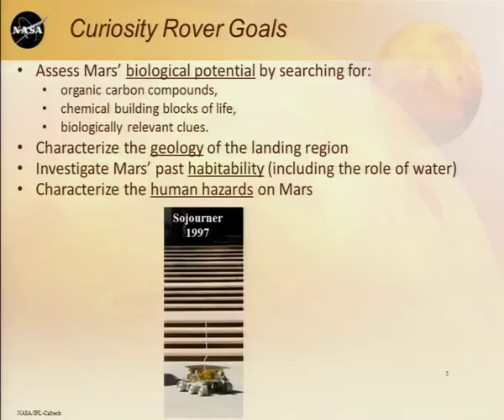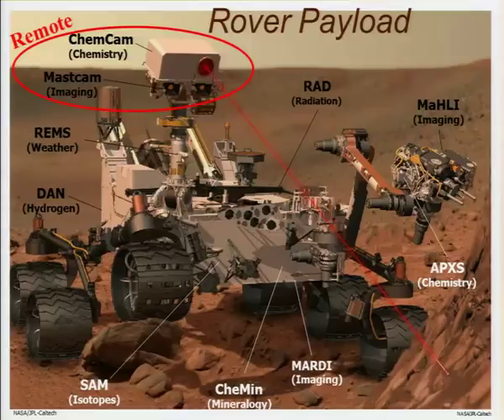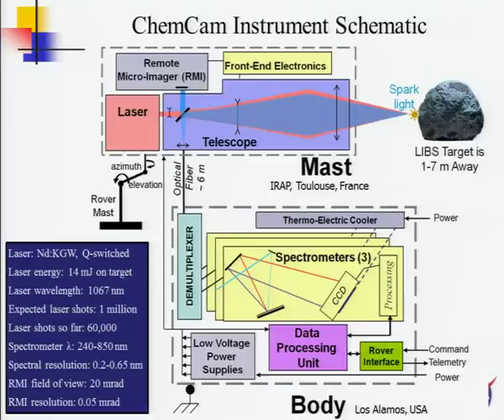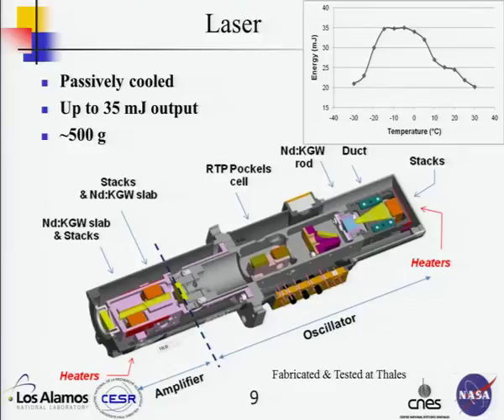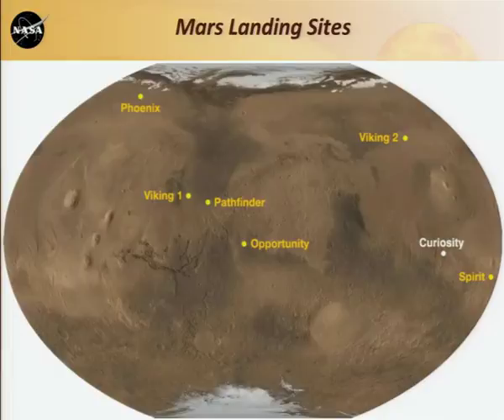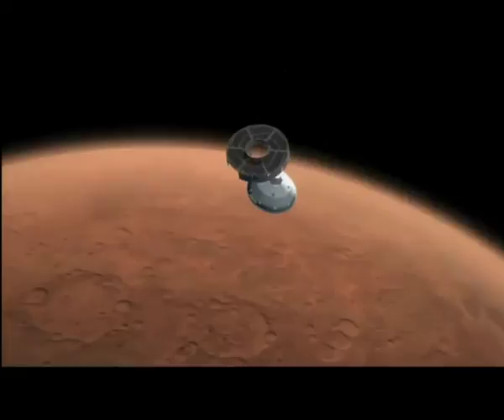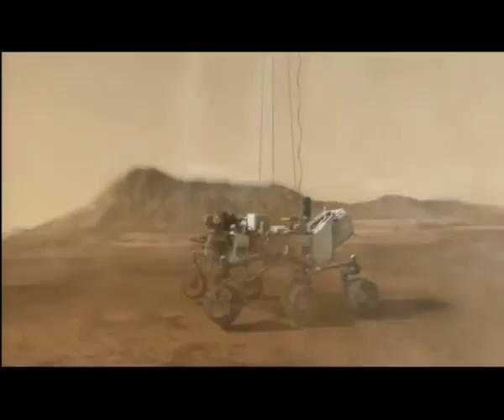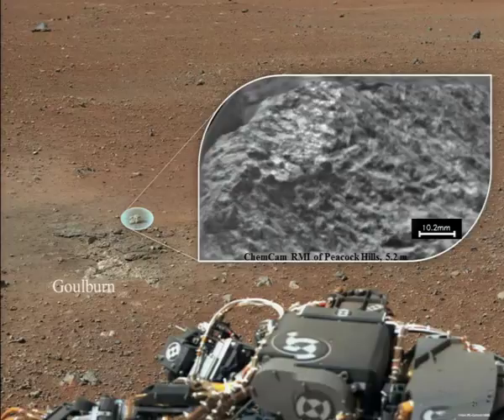Zapping Rocks on Mars:Exploring the Red Planet with Curiosity and its Laser, Roger Wiens - O+P 2013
Roger C. Wiens, Los Alamos National Lab. (United States)

Abstract: When the one-ton Curiosity Rover landed on Mars in 2012, one of the ten instruments was a joint French and US-built laser remote sensing device. ChemCam ablates small amounts of rock and soil up to 25 feet away to determine their compositions by observing the plasma emission from a minute 0.5 mm analysis footprint. This "LIBS" technique provides semi-quantitative compositions with sensitivity to nearly every element in the periodic table, and with the important abilities to blast dust away prior to a rock analysis and to perform depth profiles with successive shots in one spot. Over 40,000 spectra have been returned in the first seven months of the mission. The talk will describe ChemCam and give an overview of the initial part of Curiosity's mission.

Biography: Dr. Roger Wiens is Principal Investigator of Curiosity's ChemCam instrument team. He was responsible for developing the laser instrument that vaporizes small amounts of rock and soil up to seven meters from the rover to analyze their compositions. A staff scientist at Los Alamos National Laboratory, Dr. Wiens' experiences on this and previous missions are described in the book, "Red Rover: Inside the Story of Robotic Space Exploration from Genesis to the Mars Rover Curiosity."